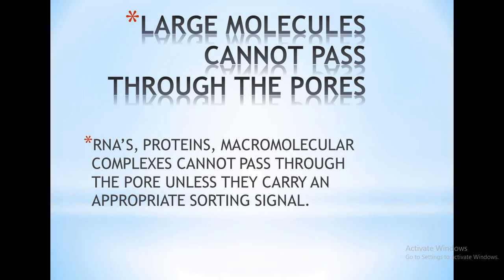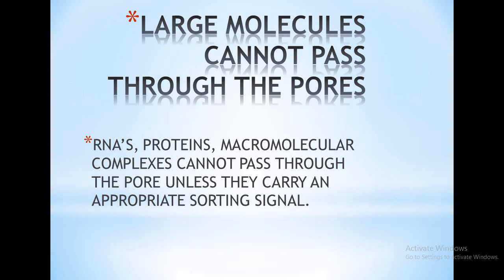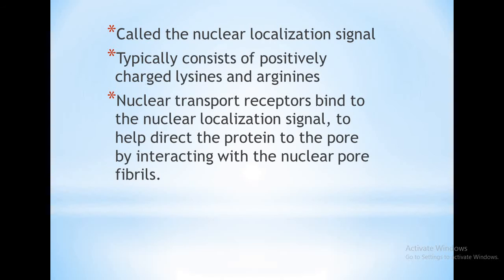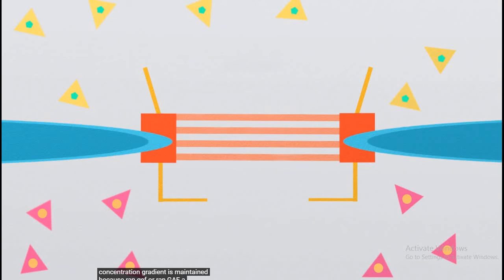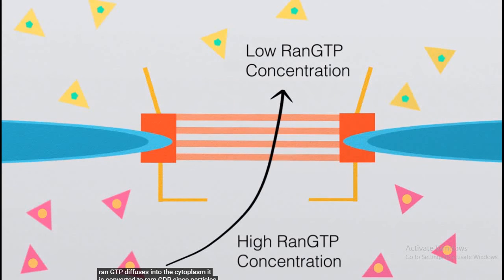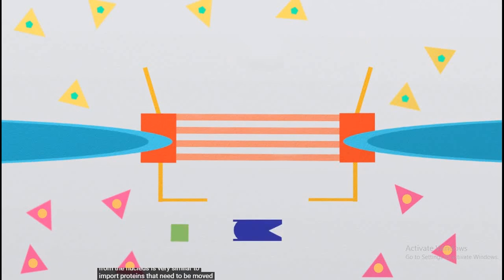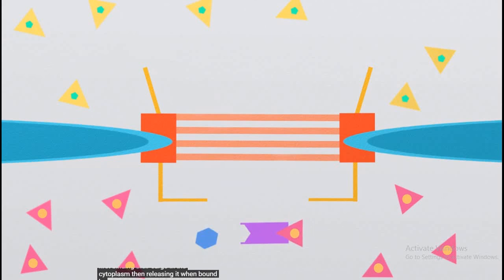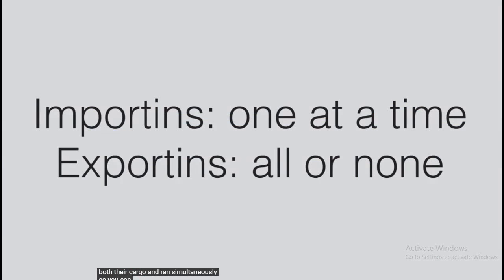Protein transport PT.1